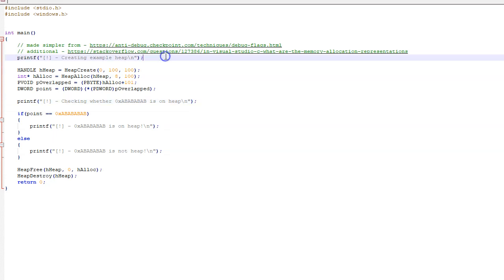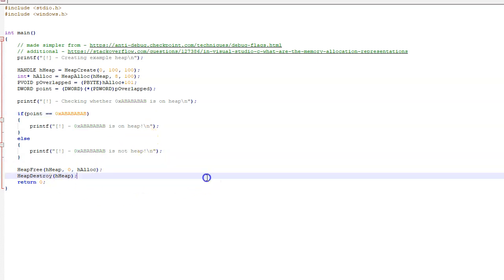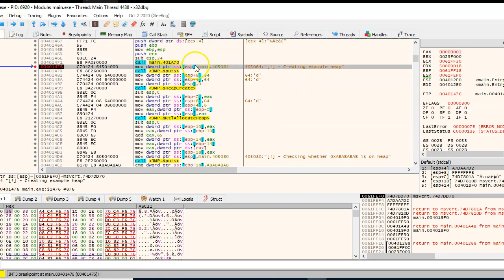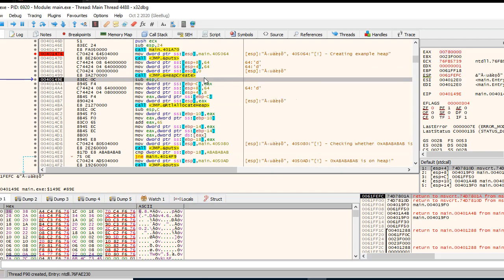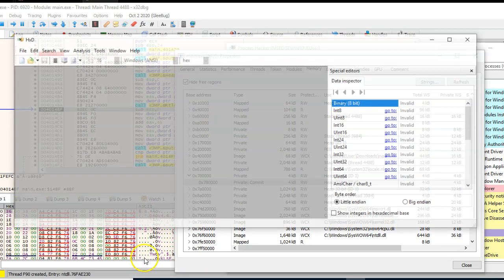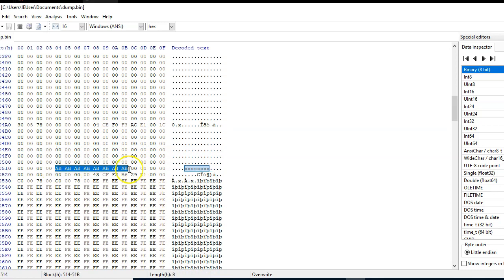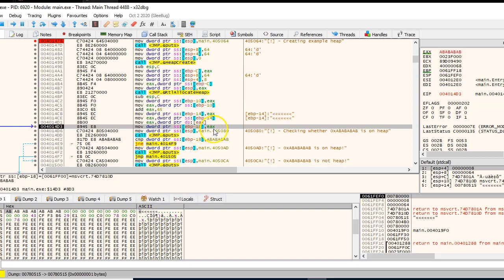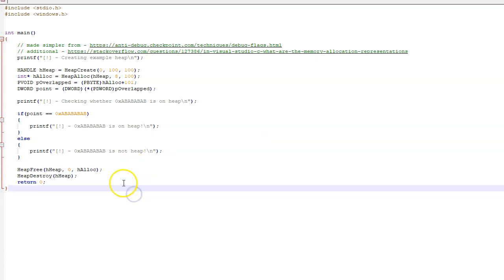Heap Internals - Adverturing into 0xABABABAB for debuggers sake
HeapAlloc allows an anti-debugger technique due to it having a trailer marker 0xABABABAB.